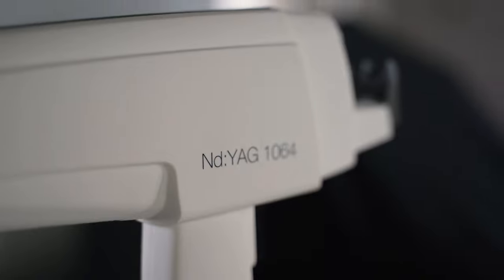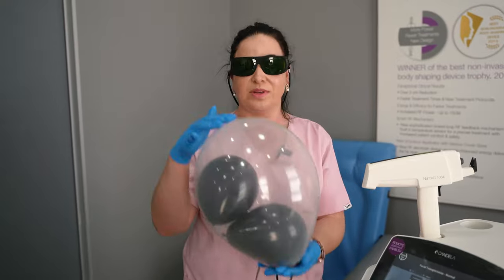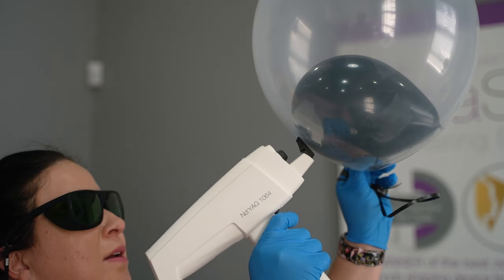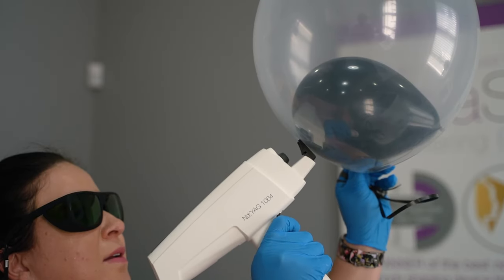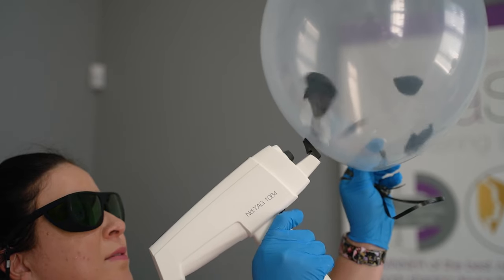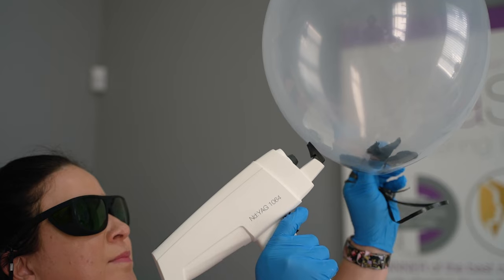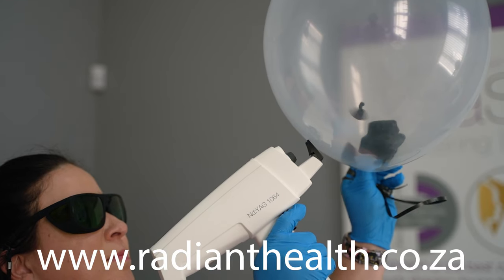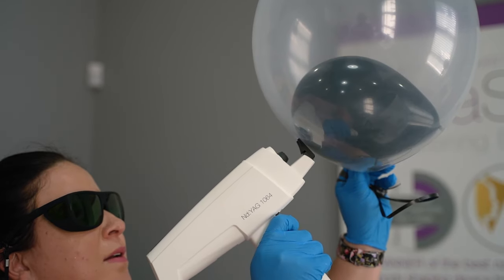Nordlys by Candela. Nd:YAG 1064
Meet the increasing demand for aesthetic and dermatological procedures with a single multi-application platform.